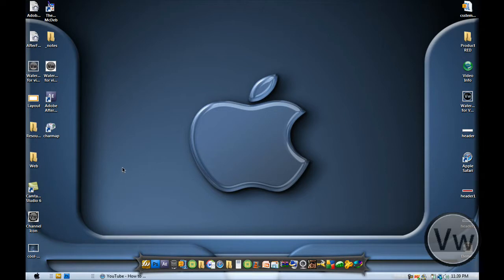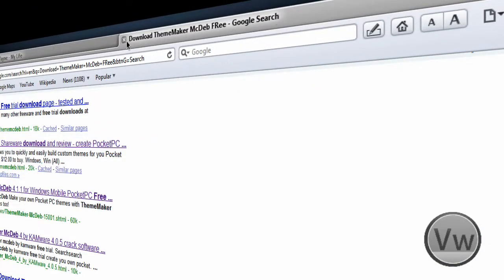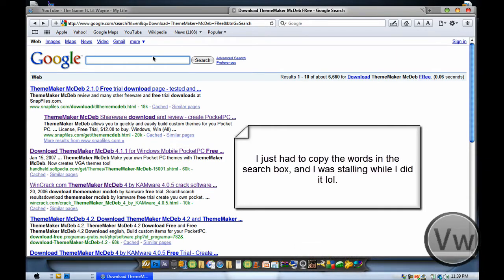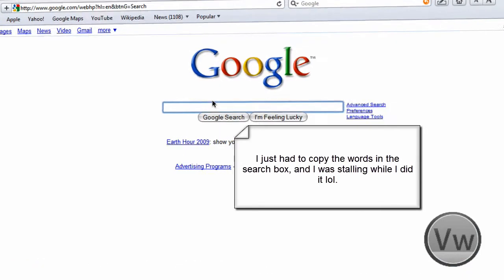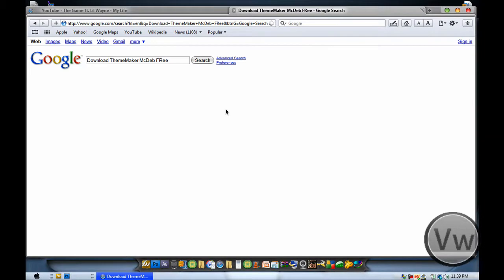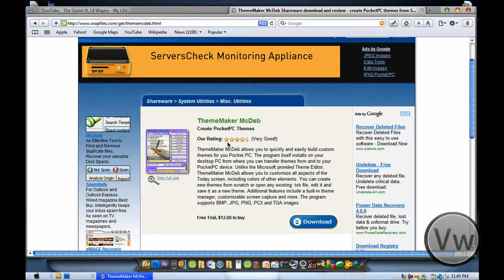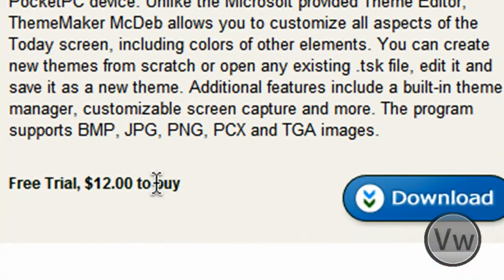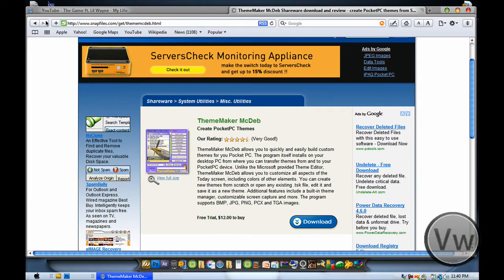How to Create a Computer Theme XP or Vista Part 1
Yep here is the last tutorial for the night, cya.